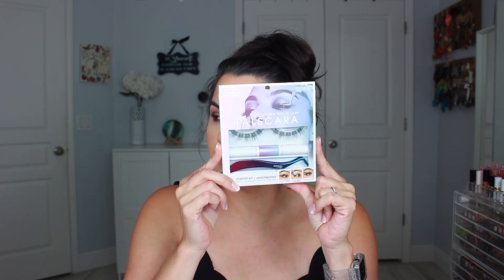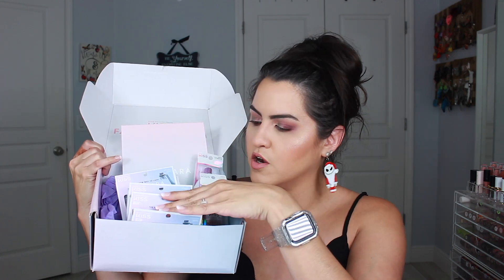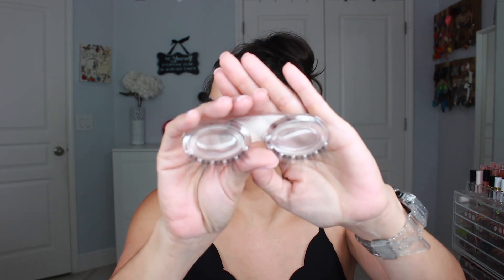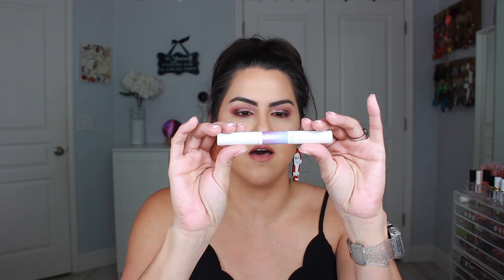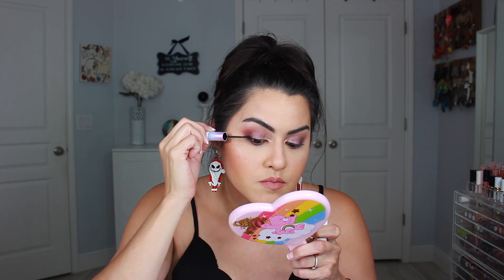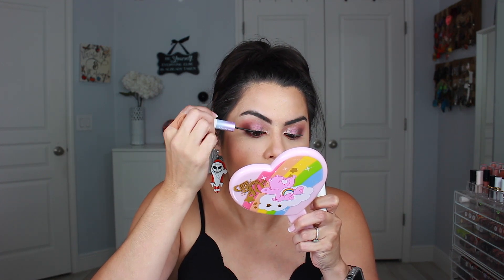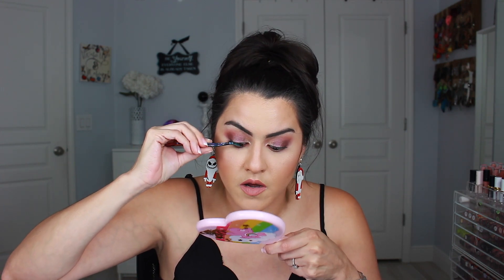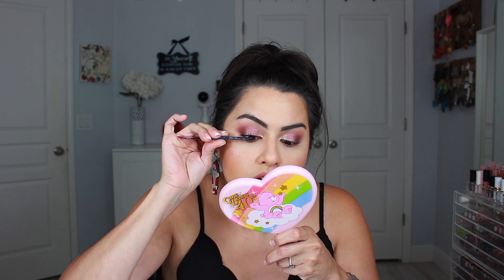DIY Lash Extensions FALSCARA REVIEW & DEMO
got sent the kiss falscara, did a review and demo for you. let me know if you want to see an update on the overnighter
the falscara beginner set is $19.99
I wore this set a few times, I will say they last all day and had no issues with them falling off. You do need to use a makeup remover to remove them. Also tip is a to store them in the same order you take them off so you remember the placement if not you'll have to line them up to get the lengths in the right order.

Hi my name is Melissa (Meli) ! I'm 40, married and have a family. I do work full time aside from being a wife and mother so youtube is something I do for fun as a part time job.Thanks for all the support and love! XOXO